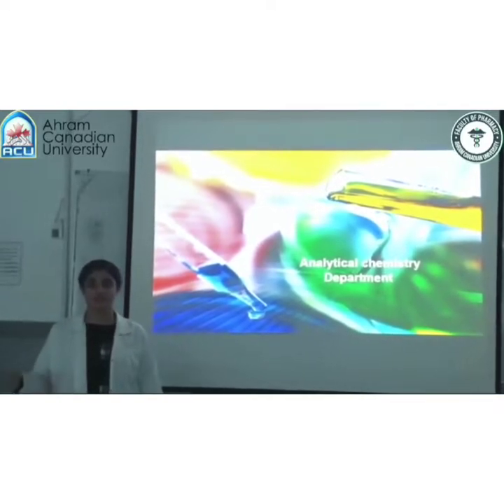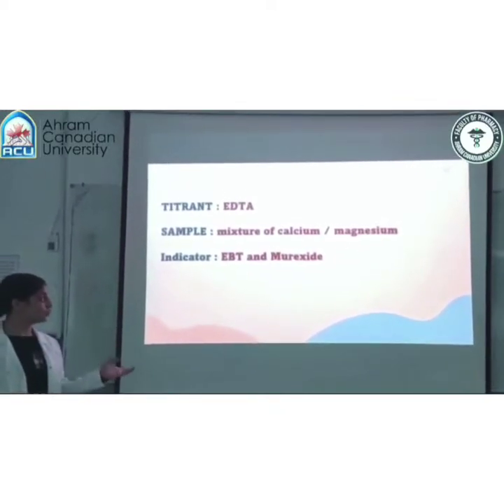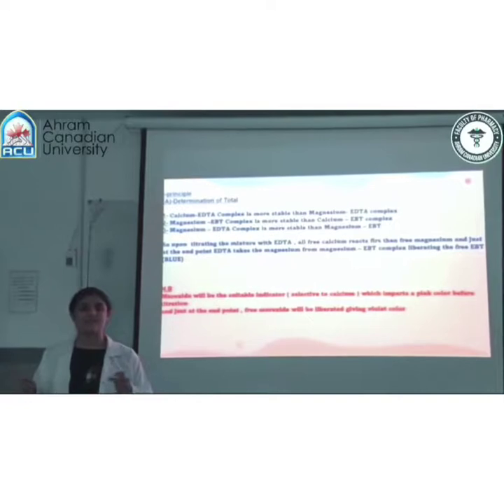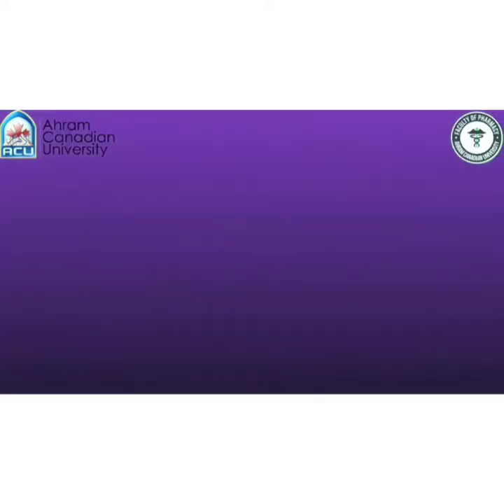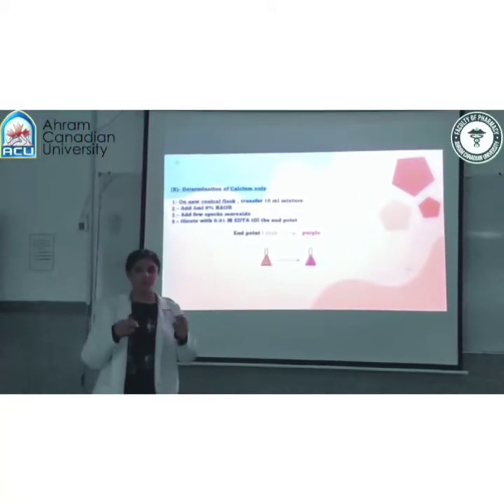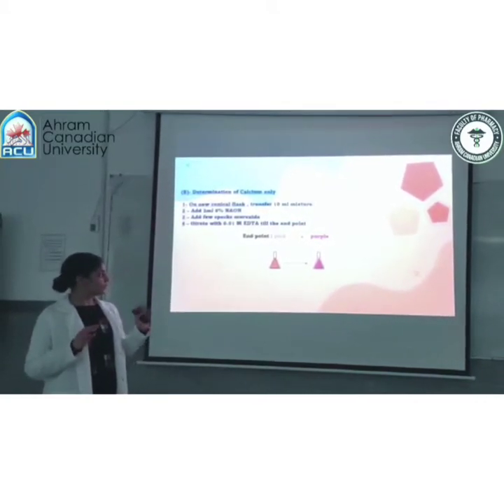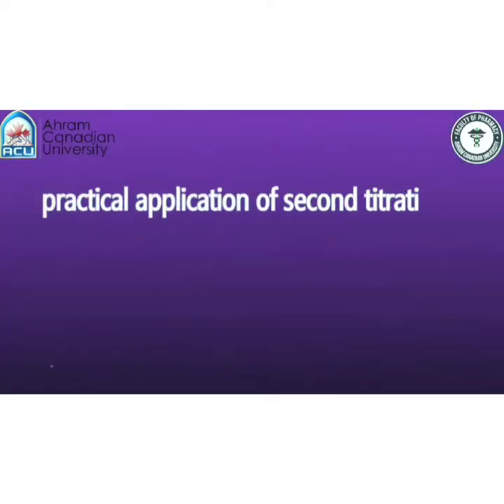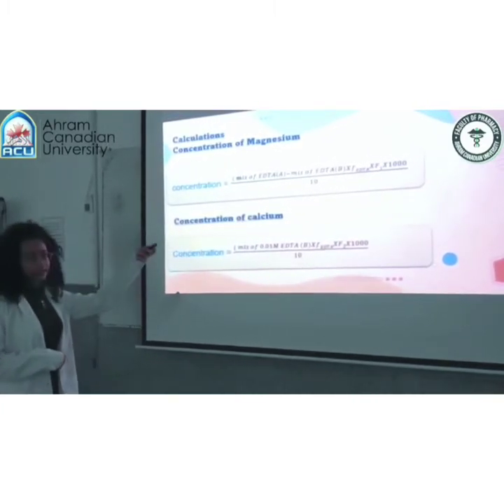Compexometric titration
Determination of calcium/magnesium mixture sample